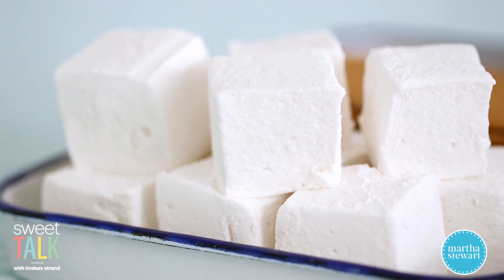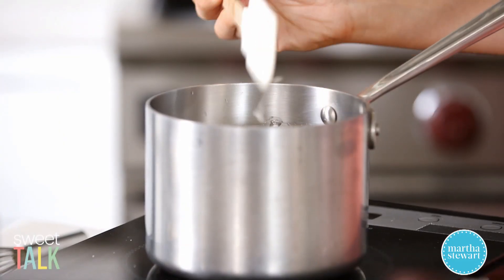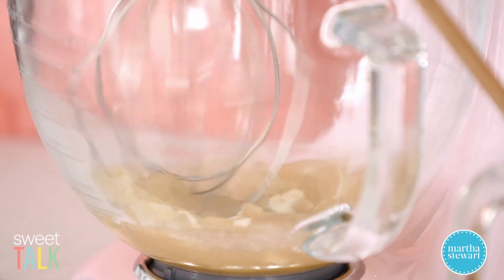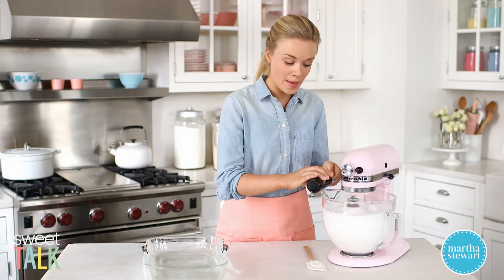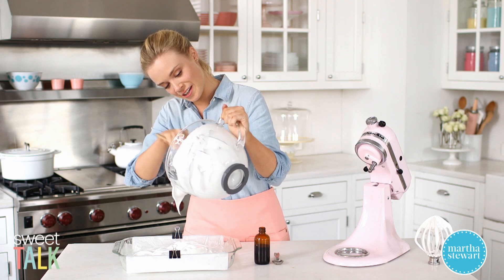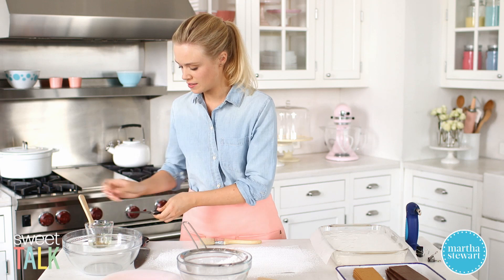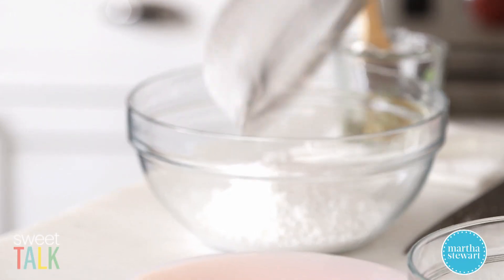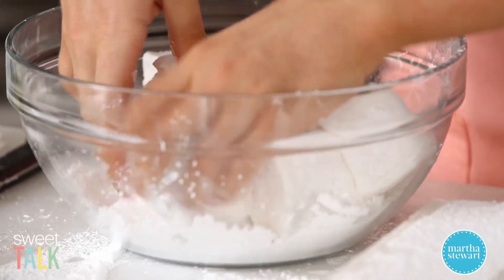Fluffy Homemade Marshmallows- Sweet Talk with Lindsay Strand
Lindsay Strand shows you that pulling off a homemade marshmallow recipe is easier than you think. This recipe gives you perfectly gooey marshmallows. Sandwich them into s’mores for a true summertime treat.